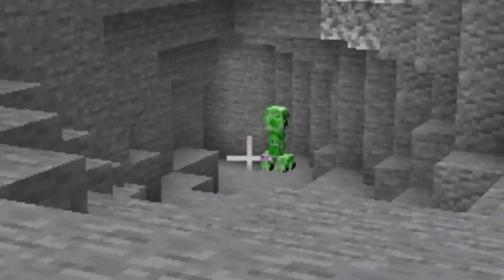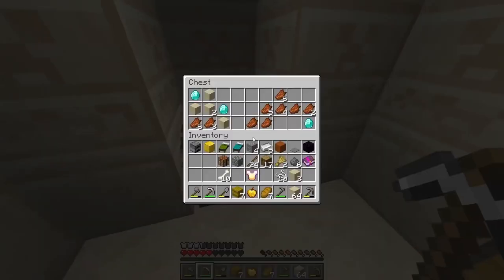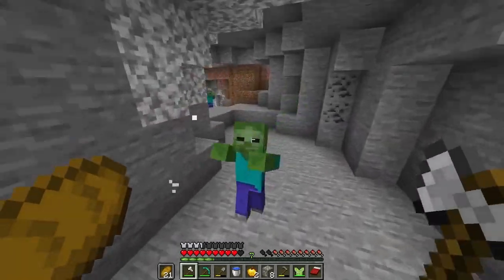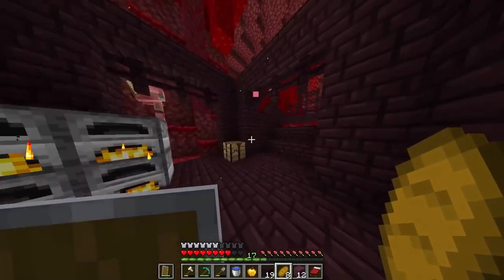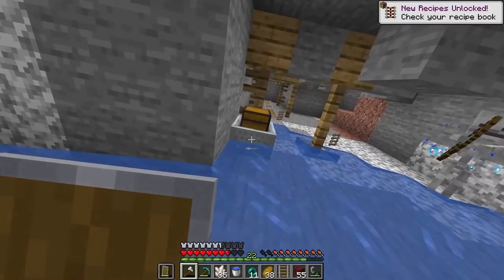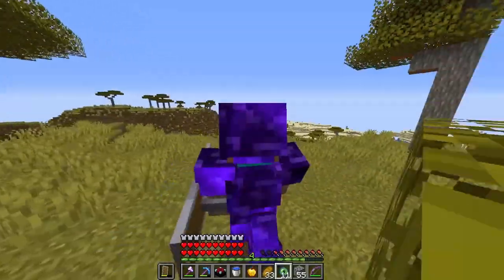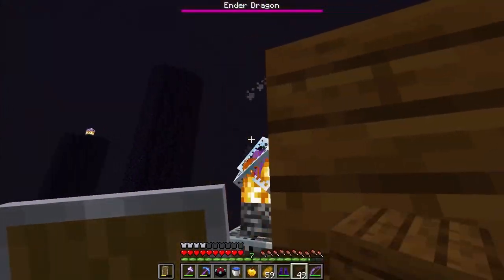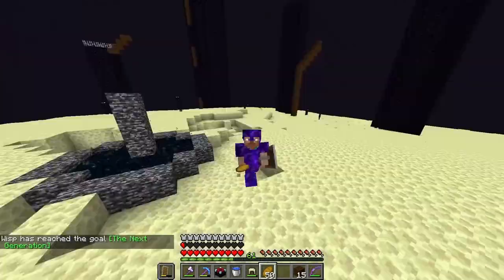My Reaction To Minecraft But You Can Craft Any Armor My Reaction (Reaction Video)(Funny)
All Credit for this video goes to WISP go watch his original video if you want to support him please do. Original video link is below as long as a link to his channel go check him out!!
I was just reacting to his funny and great content. Go check out Wisp the link to his video will be below

All i wanna say is i loved the video so much and i think what wisp is doing is great and that these videos are very entertaining and are doing well for him I'm glad. Good job Wisp Great Video
Dream Brought a great genre to knowledge of everyone and its great to see that other people can use his ideas to make more and better videos. Great job again Wisp.